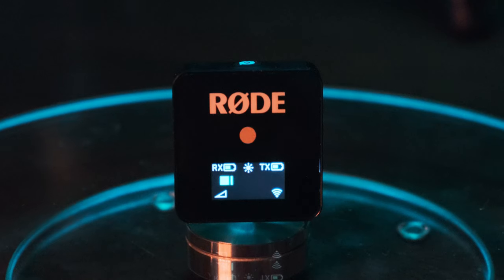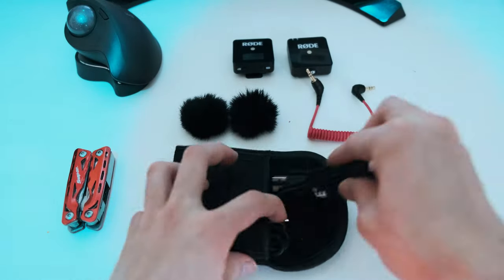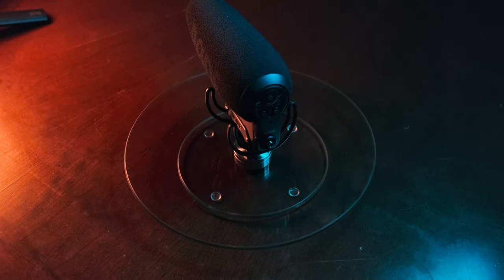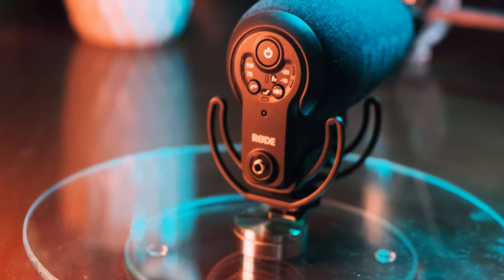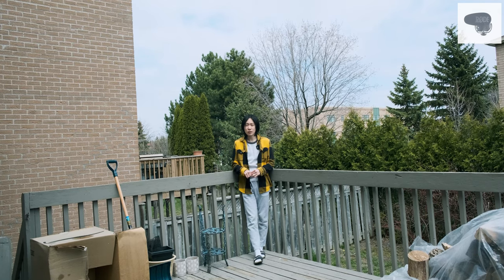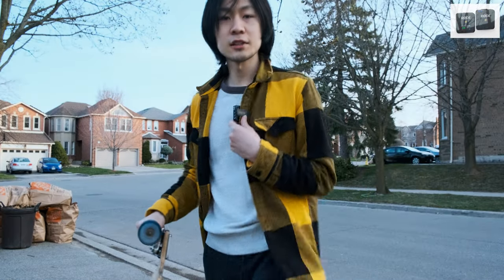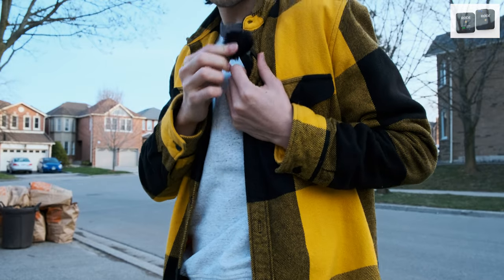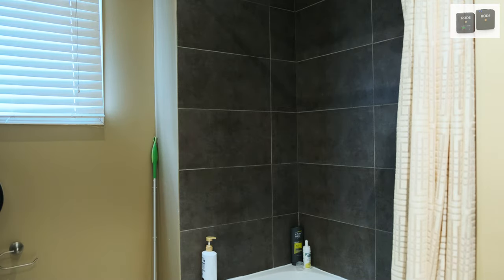Review: Rode Wireless Go (vs Video Mic Pro Plus)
Lav vs Shotgun, can't decide which one to get?